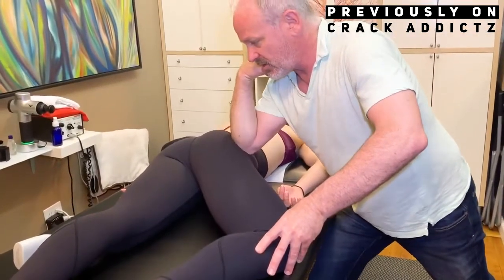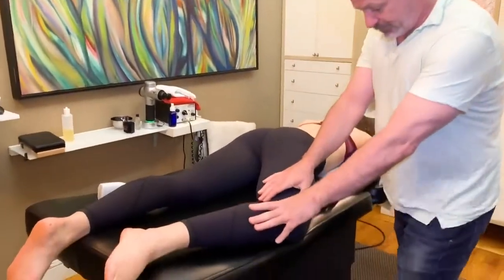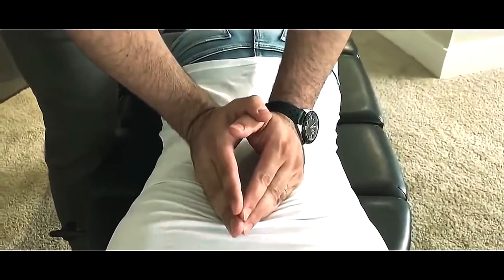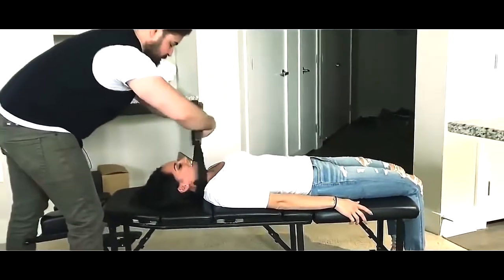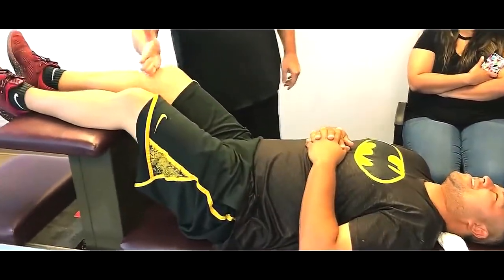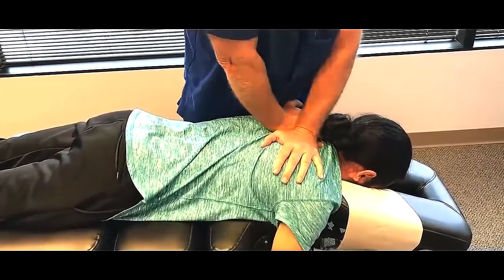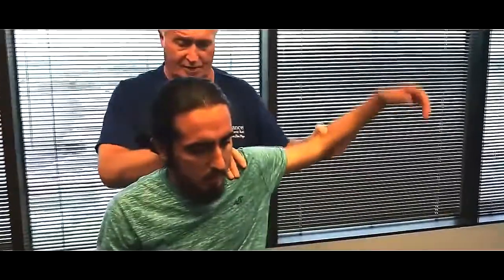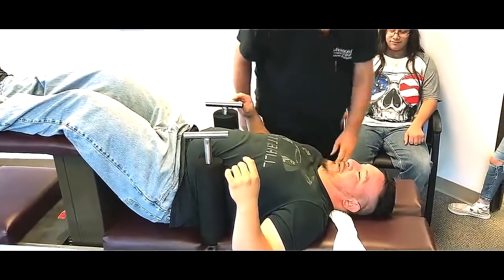FLEXIBLE DANCER FEET And Full BODY ASMR Chiropractic Adjustment Compilation